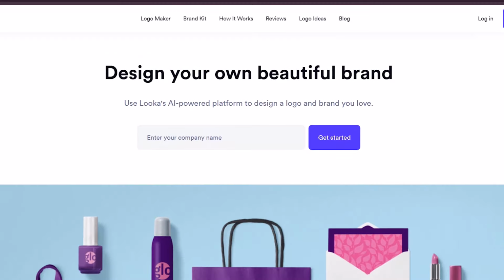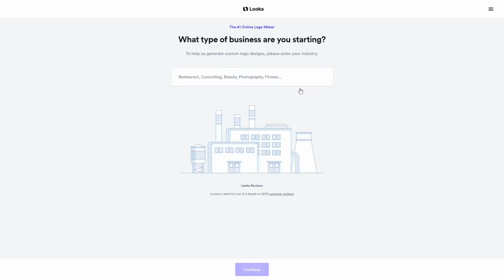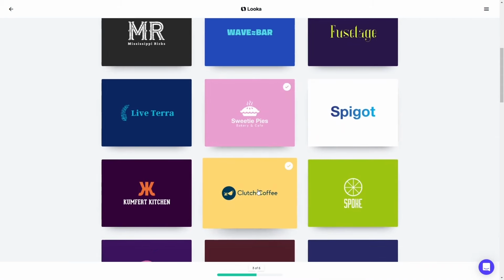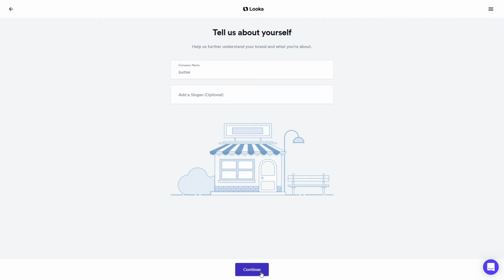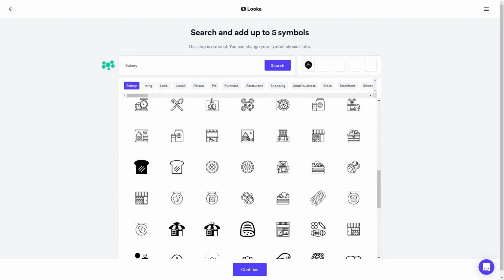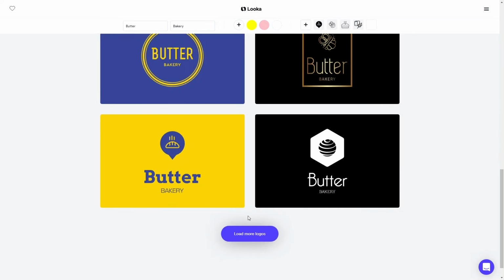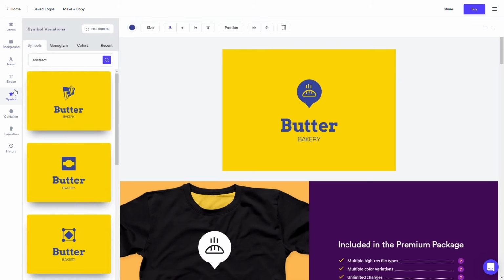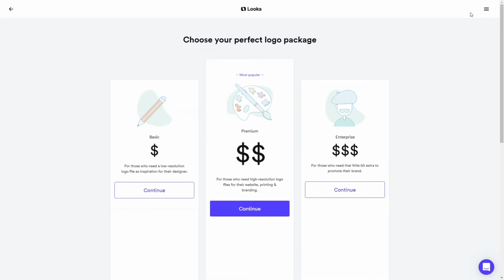How to Design Logo using Looka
We've got a quick logo tutorial to help you design a logo in under 5 minutes. Seriously, it’s so simple to do — no design skills required! to try for yourself.

Here's a breakdown of how to create a logo in the Looka logo maker:

Step 1: Enter your company details
Step 2: Select your logo inspiration, colors, and symbols
Step 3: Browse the AI-generated designs, and select any that you like
Step 4: Edit fonts, symbols, colours, shapes, and more!
Step 5: Finish your logo, and only buy when you’re 100% happy with your results

Here’s a more in-depth outline of how to create your logo in Looka.

STEP 1

, and you'll be prompted to enter your company name into our online logo maker.

Basically, the app is going to collect some information from you so that it can create custom designs using AI. Later on, you can choose and edit logos to make sure you’ve got the best logo for your new business.

STEP 2

Once you enter your business name, you'll be asked to put in your industry, and select 5 logos styles that appeal to your design.

Next, you'll be prompted to choose up to 3 color palettes that you prefer.

And if you have a slogan, you can enter it in the next step. If not, don’t worry, you can always add and change all of this information once we get into the logo editor.

Based on your industry and company name, Looka will produce a range of symbols related to your information. You can choose to select up to 5, or search for more symbol ideas!

STEP 3

Alright, we’re at the good stuff. Here, you’ll see all of your generated designs. There’s an infinite amount, so scroll and favorite designs as you browse.

Once you settle on something that looks close to your vision, simply click and begin to edit your logo!

STEP 4

On the left hand side, you’ll see variations of your logo. Starting with layouts, you can see your design in different layout arrangements. Click one to update your design.

On the top nav bar here, you can see all of the other logo elements you can edit. If you click in, you’ll see the controls change on the left bar.

You can also add in a slogan if you haven’t already, or a container to go around your design.

To get a better idea of how your logo may look in real life, you can scroll down to see different mockups of your design.

If you create something you like, but want to try some more variations, simply press “Make a Copy.” This will save the current version to your saved logos, so you can keep testing out different versions.

Play around until you settle on your perfect logo design!

STEP 5

When you’re happy with your creation, head on over to buy, and select the package that best suits your business needs.

And that’s it! Hopefully you found this tutorial helpful, and are well on your way to creating a beautiful logo design for your business.